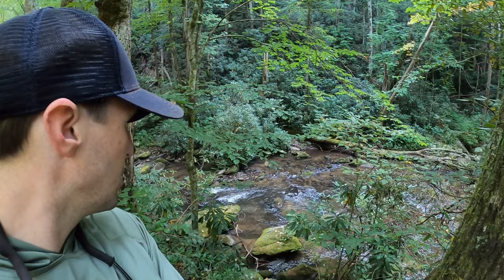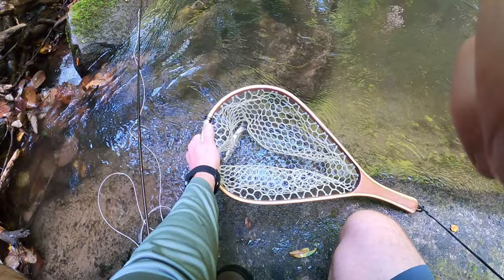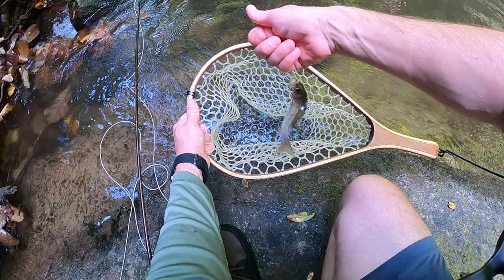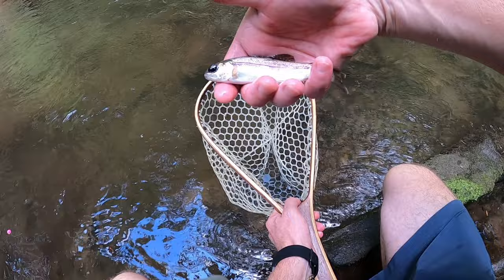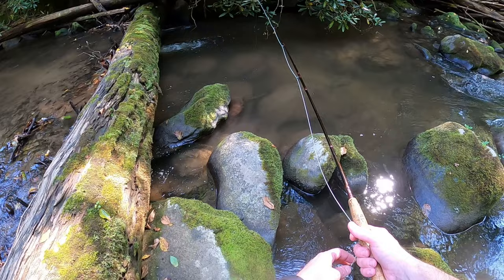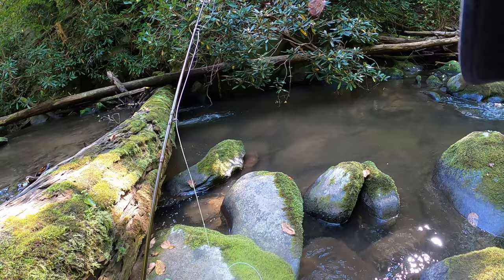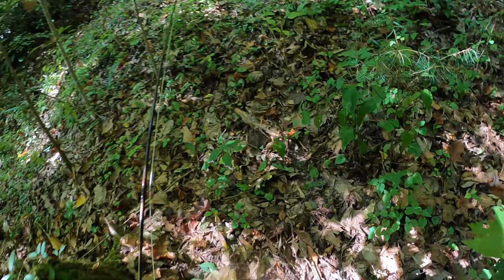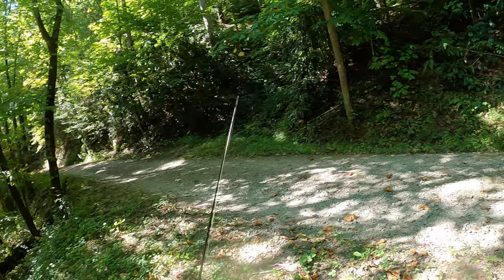SMALL STREAM Fly Fishing in the SMOKY MOUNTAINS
Early Fall solo trip to the Great Smoky Mountains National Park to fish Twentymile Creek.  Can't beat a beautiful day on a small stream chasing wild trout!

For more content between videos, follow on instagram: @Colbertoutdoors